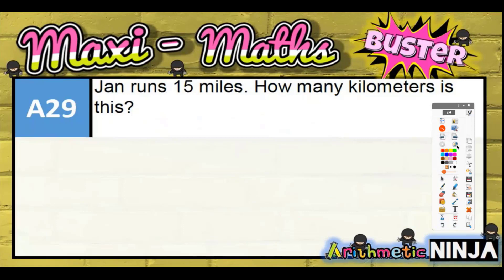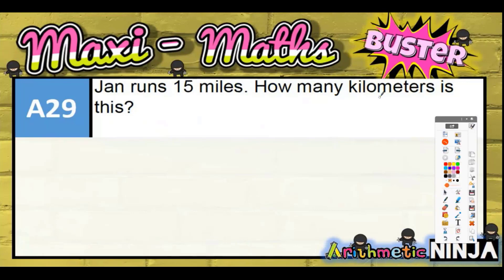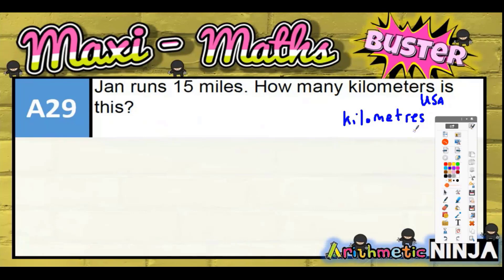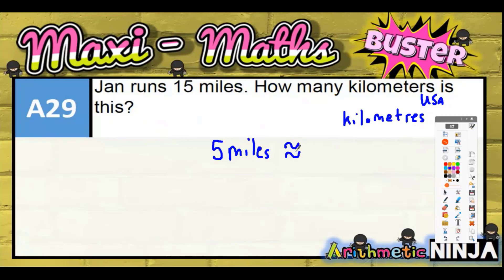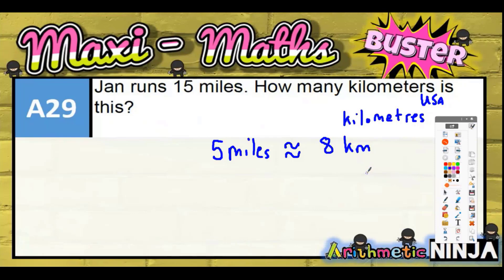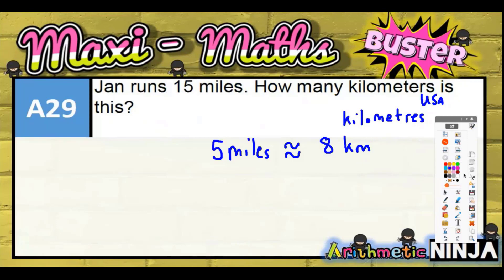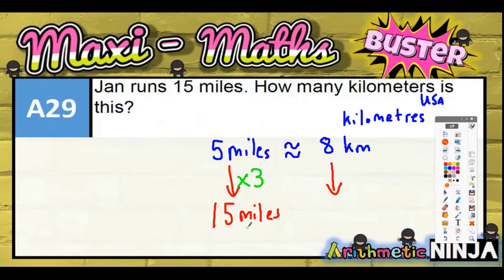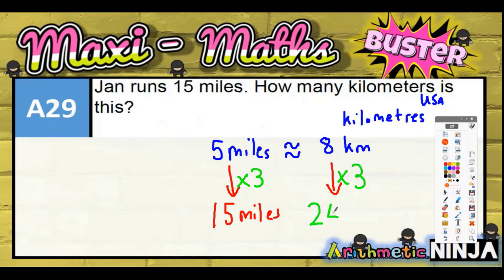Y5 Week 8 A29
Y5 Week 8 A29 Maximaths